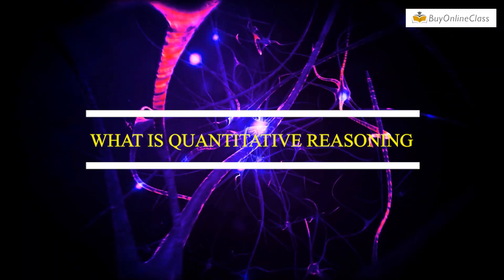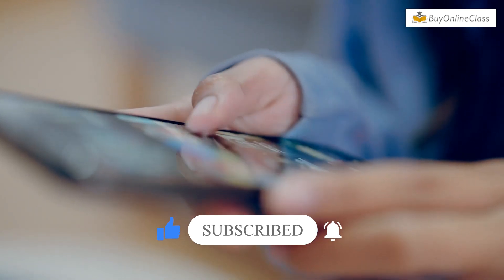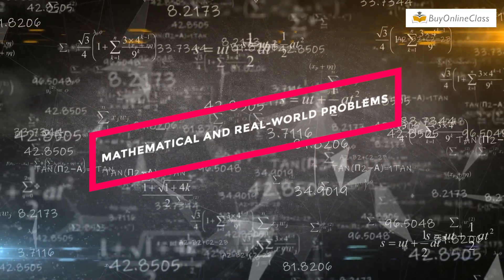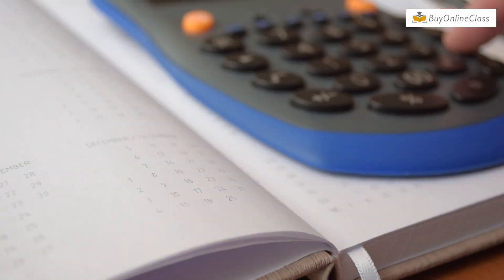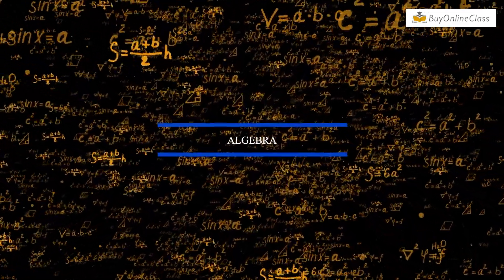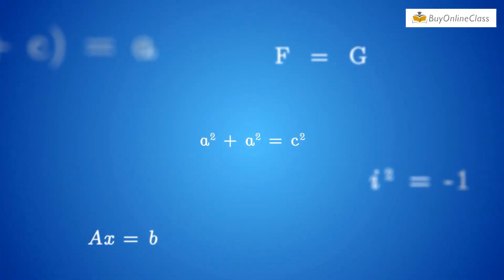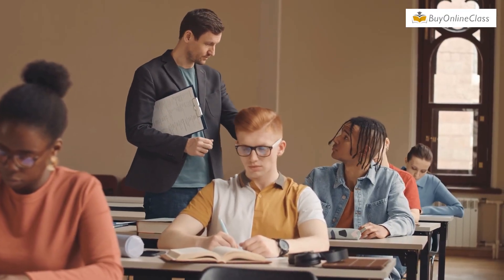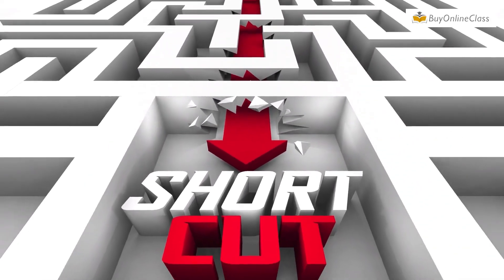🔍 Demystifying Quantitative Reasoning: Real-life Uses & Tips! 📊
The video "Demystifying Quantitative Reasoning: Real-life Uses & Tips!" explains the concept of quantitative reasoning, which involves using math and data to solve both mathematical and real-world problems. It highlights its significance in various fields such as business and academics, aiding decision-making and productivity. The video is aimed at students, emphasizing its relevance in exams like the GRE, covering algebra, arithmetic, and geometry. It introduces "Quantitative Literacy," the interpretation of numbers to solve practical problems. Test-taking strategies, teaching approaches, and the importance of timing are discussed. The visuals include animations of brain activity, equations, professionals, and educational concepts.

OUR ONLINE CLASS SERVICE IN ,